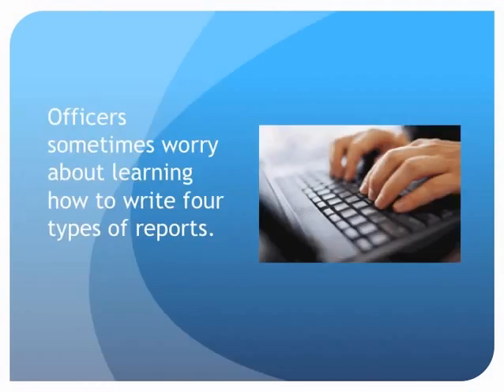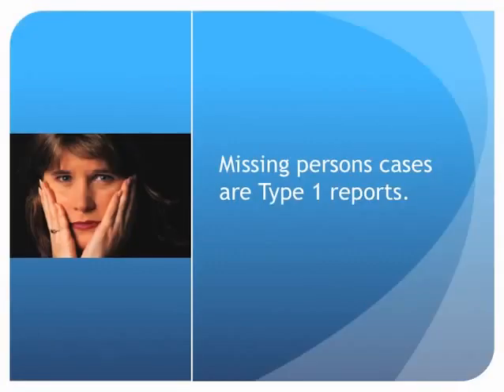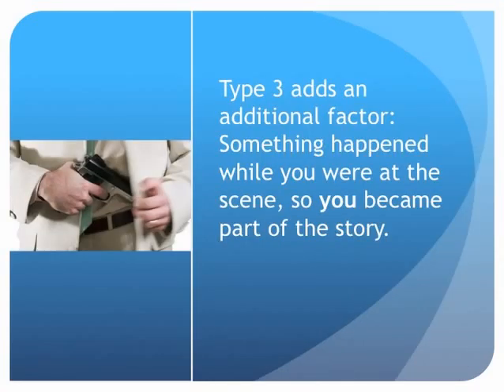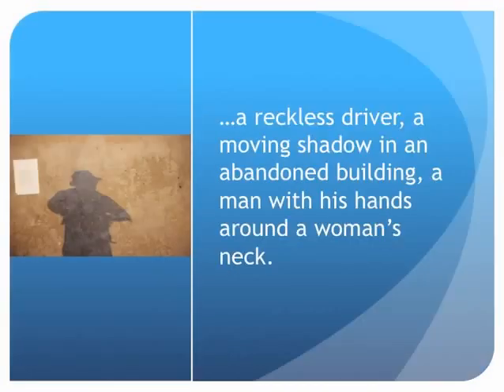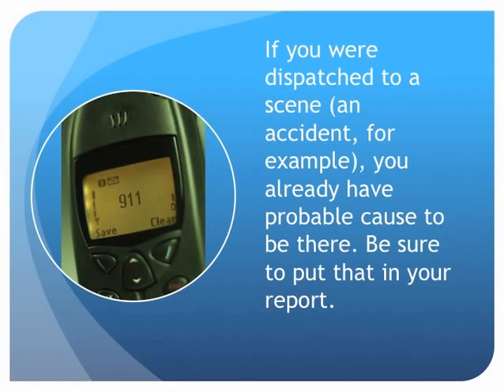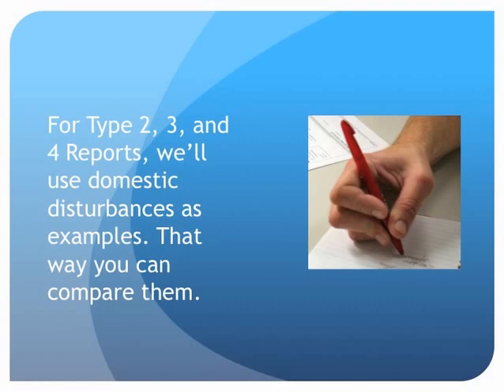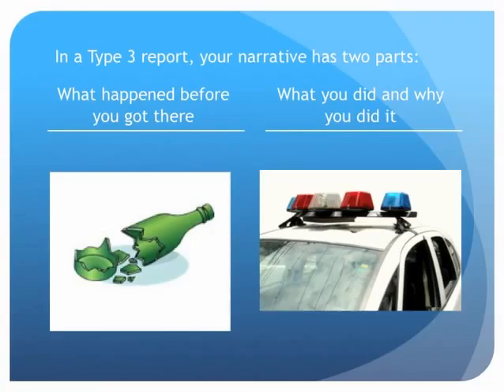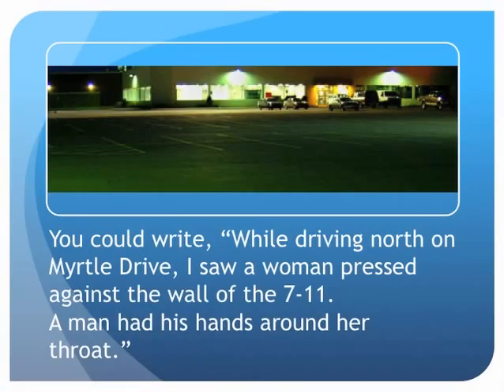Four Types of Police Reports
Although police reports seem different from one another, most of them fall into just four types. That's the good news. Even better: Each types builds on the previous one. Learn how to recognize - and write - the four types of police reports in this short video. You can download a free chart to go with the video